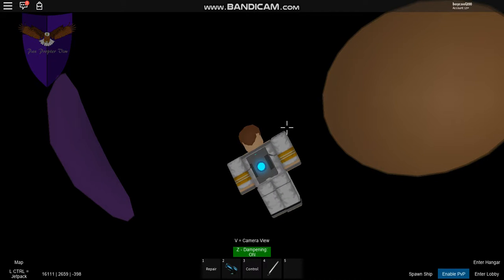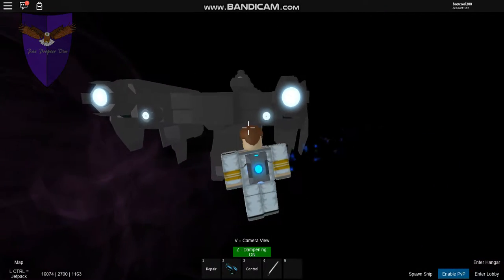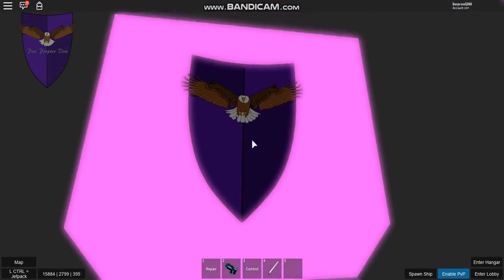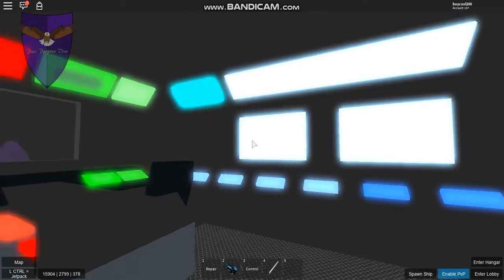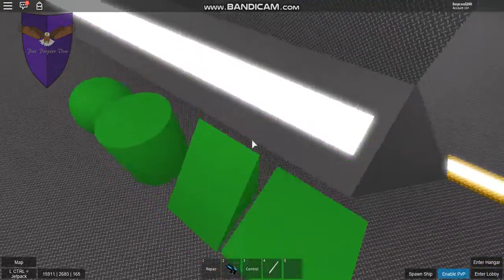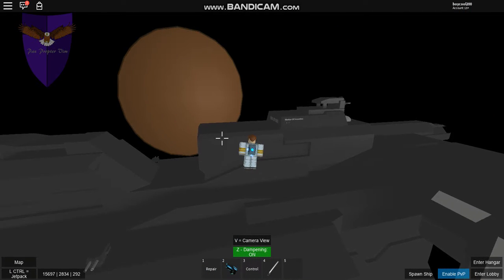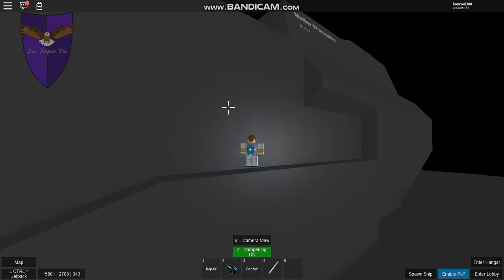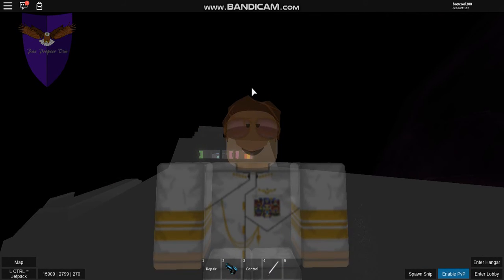UNSC Mother of Invention Tour [WHOA! A NEW VIDEO WWHHAAAA?!]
Hey guys, its the one and only Insane_Ravanger here, back with another video for you guys!

Also comment "Sixal Empire will rise!" if you read the desc.